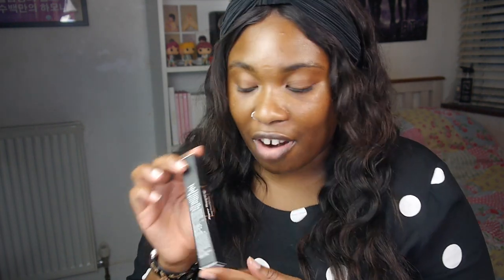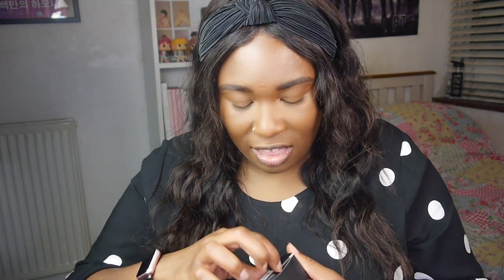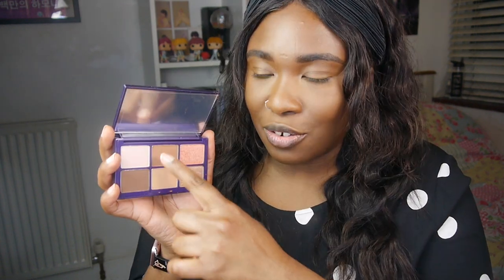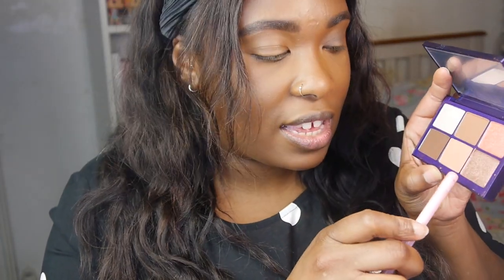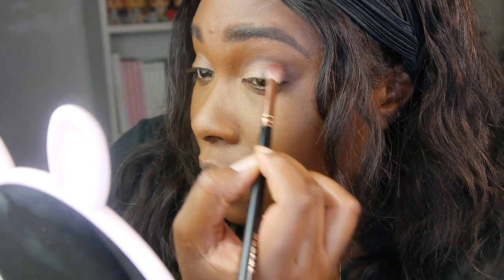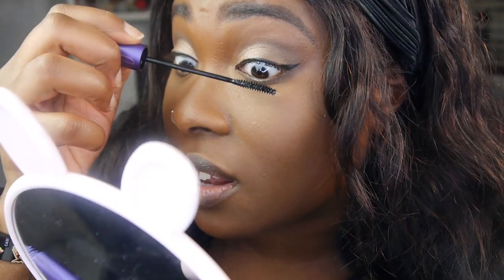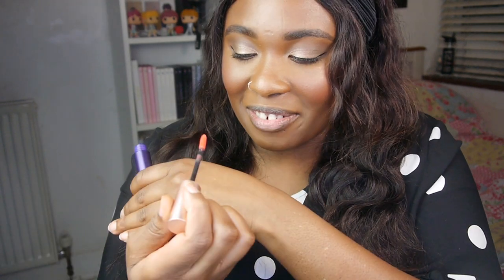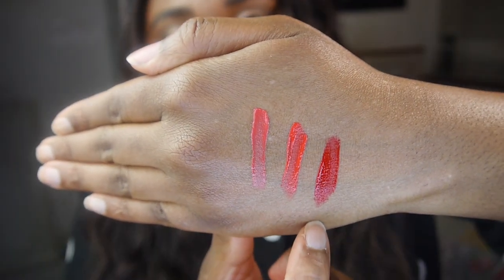Testing out VTxBTS makeup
So today I am doing a Korean beauty look with the BTS x VT cosmetics collab!